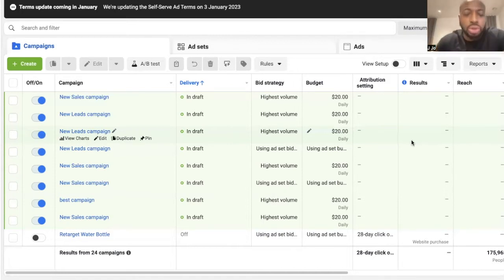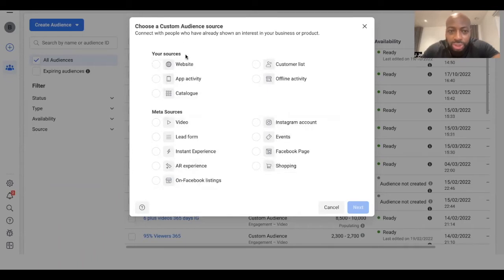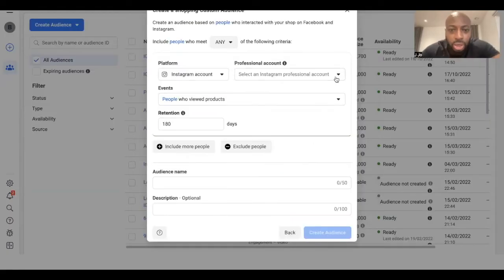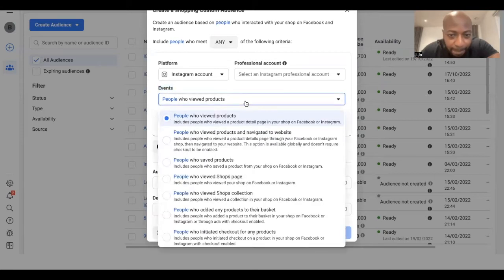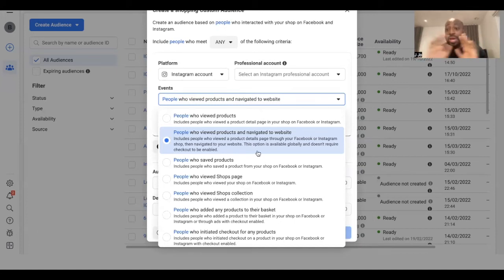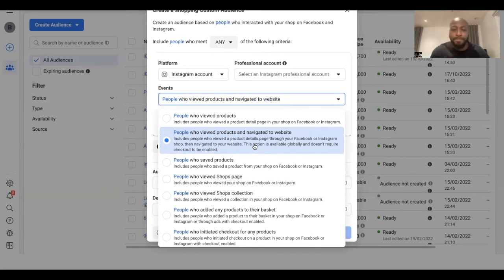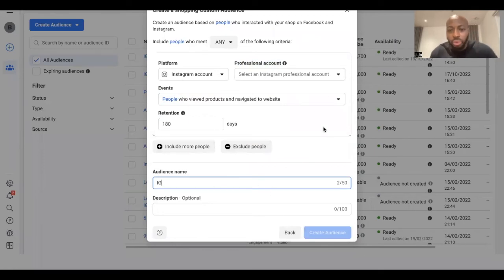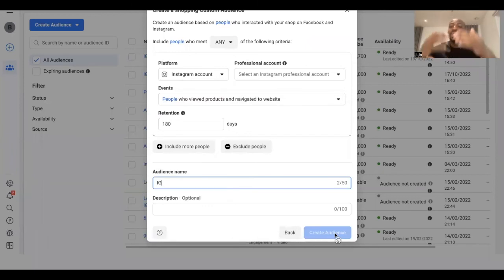How To Target People That View IG Shop Then Went To Website